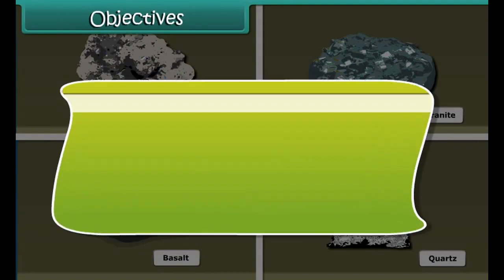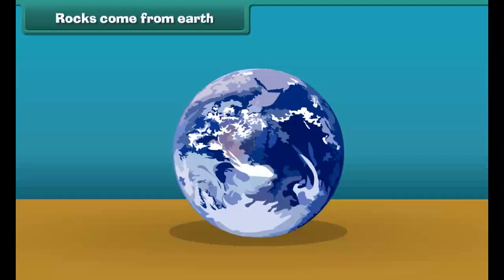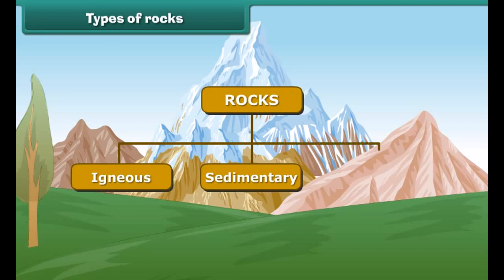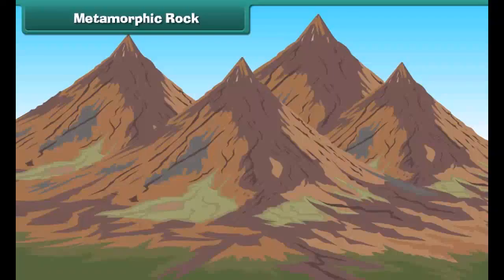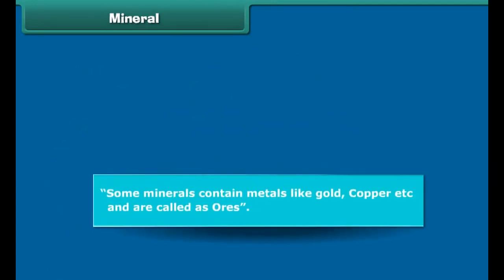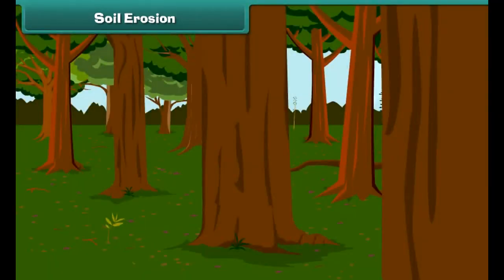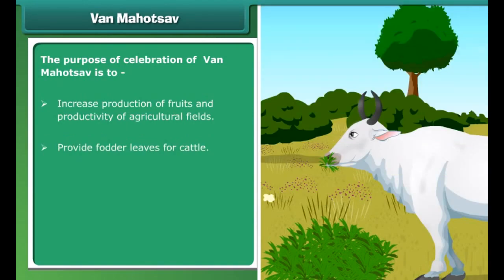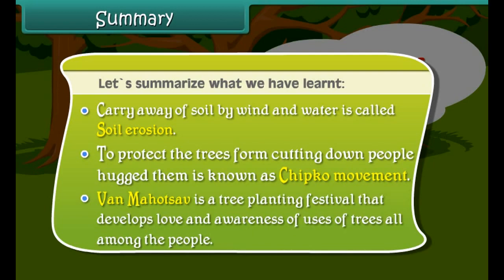class 3 evs English medium ll Metamorphic Rocks ll